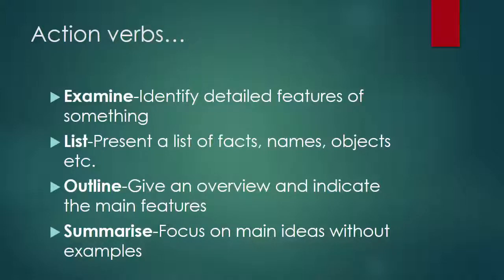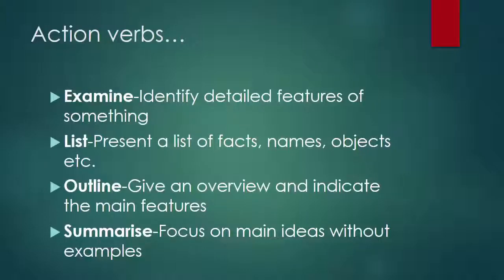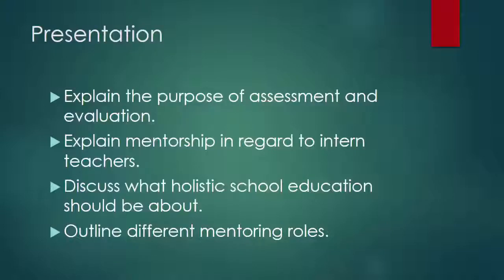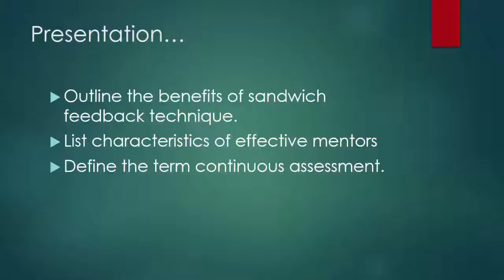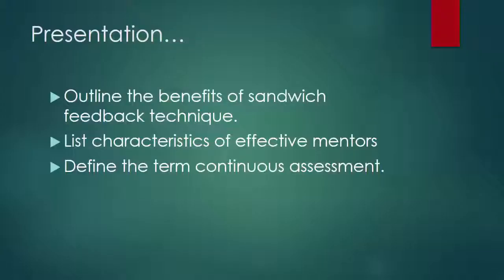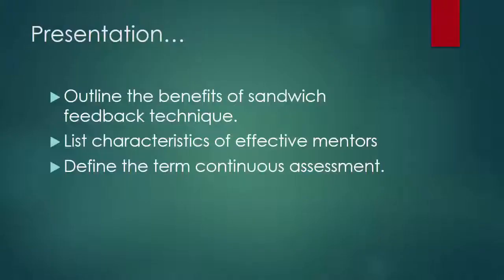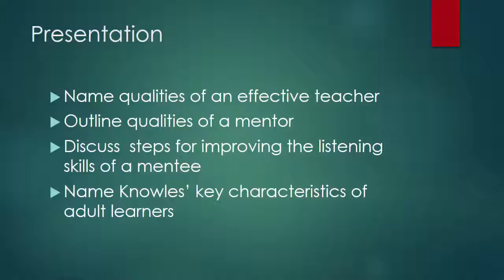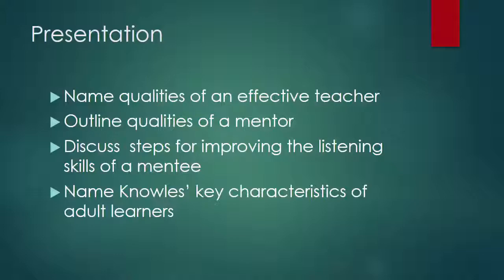IOL CC TMA12